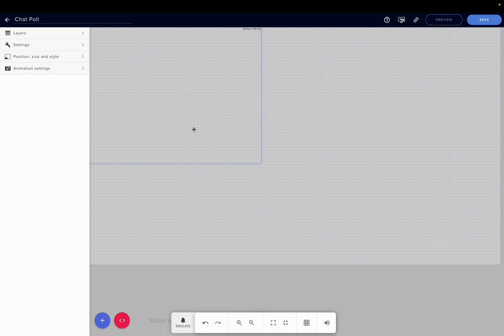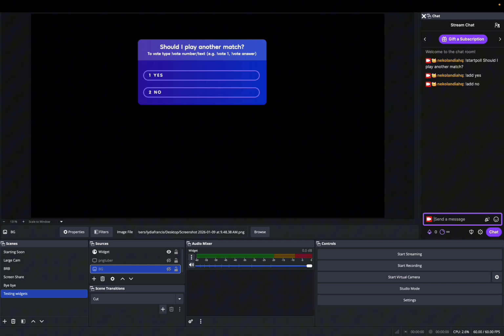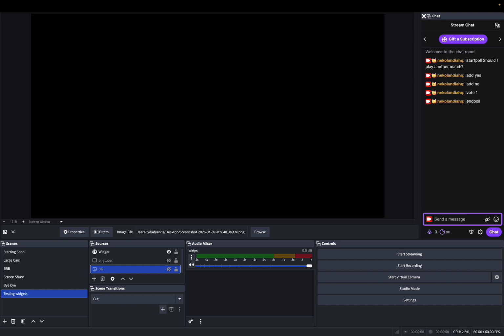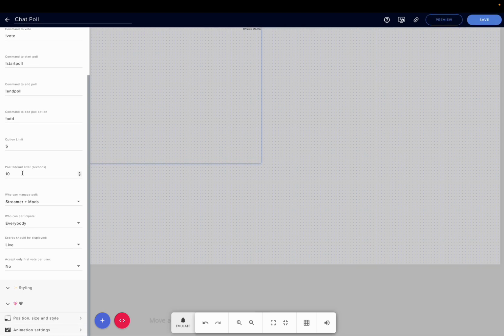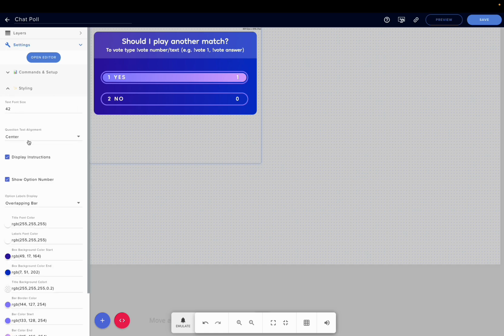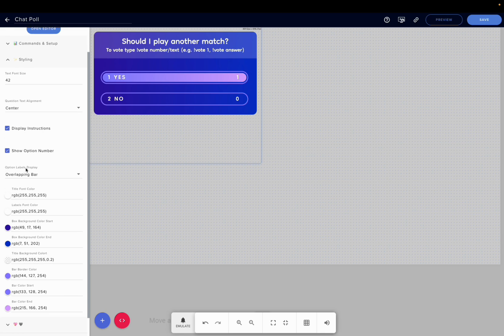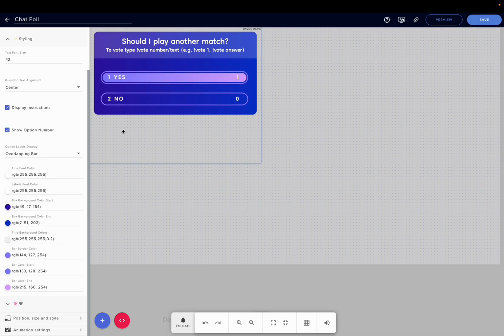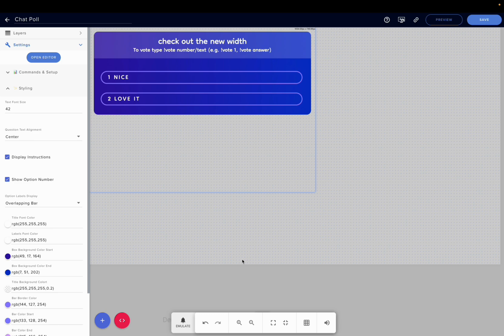Chat Poll StreamElements Widget for Twitch Youtube Walkthrough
Walk through of the customization options available for the chat poll widget for Twitch and Youtube!